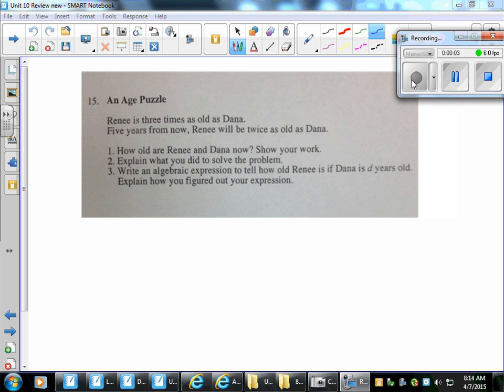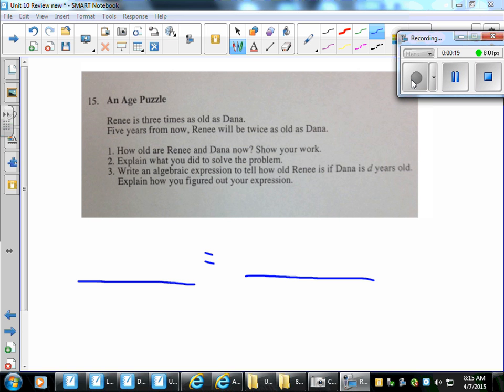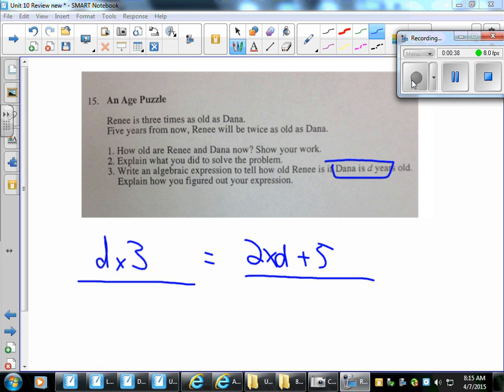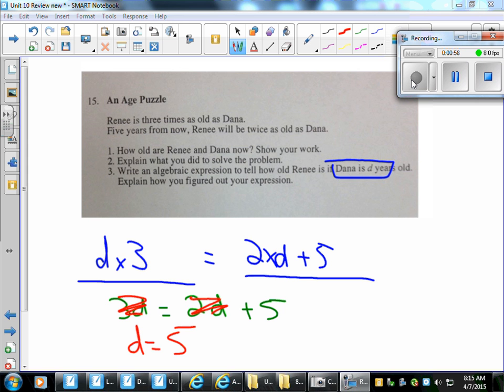Unit 10 Challenge Problem